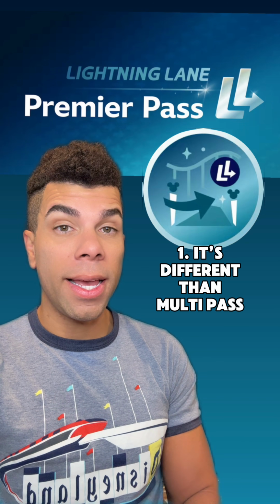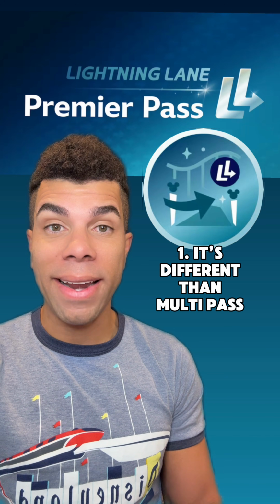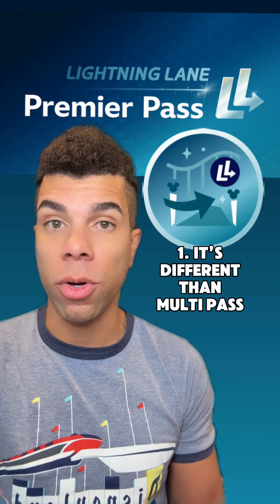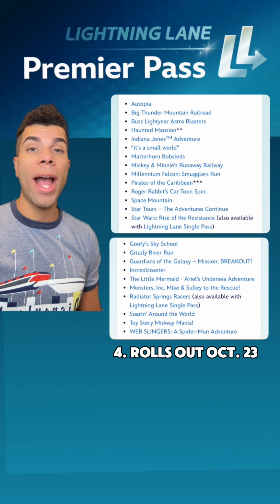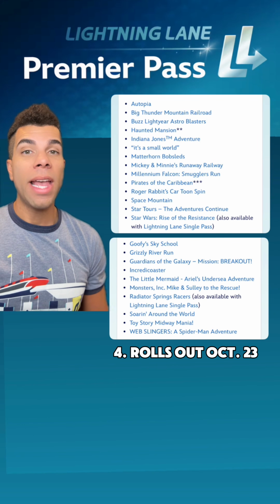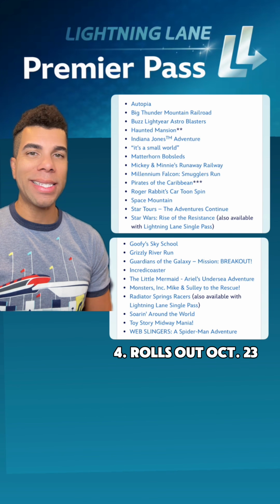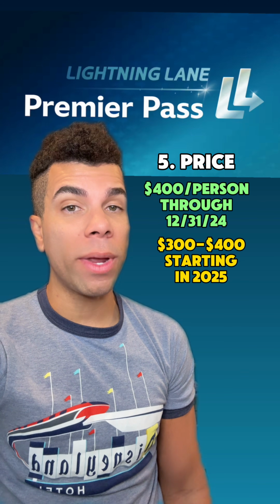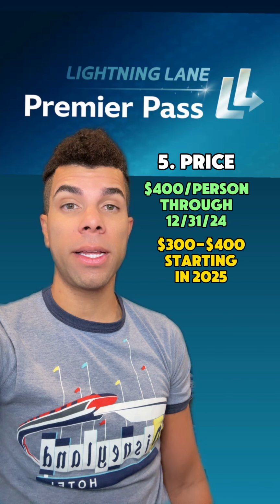Disneyland Lightning Lane Premier Pass Explained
Disneyland’s Lightning Lane Premier Pass EXPLAINED! Enjoy one-time entry to all available Lightning Lane experiences at Disneyland and Disney California Adventure—including Rise of the Resistance and Radiator Springs Racers. No need to reserve a time, just ride when you’re ready (once per ride). Plus, Disney PhotoPass is included.

Lightning Lane Premier Pass rolls out with limited availability starting on Oct. 23. You can purchase it through the Disneyland app up to 2 days in advance, starting at 7 AM PST. In 2025, pricing will vary depending on the date and demand. Don't forget, you’ll still need both a park ticket and reservation for entry.

Is Disneyland Lightning Lane Multi Pass Worth It?